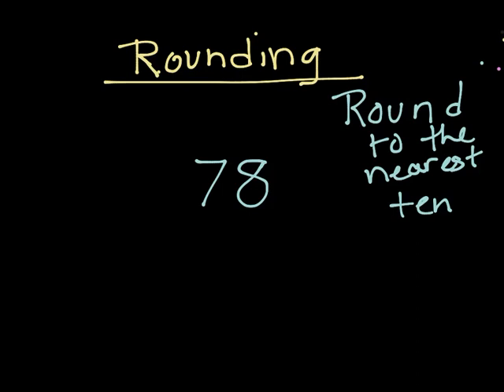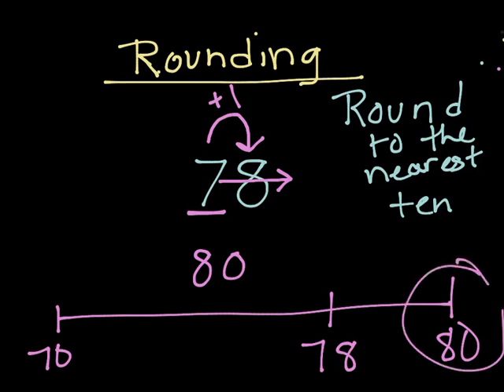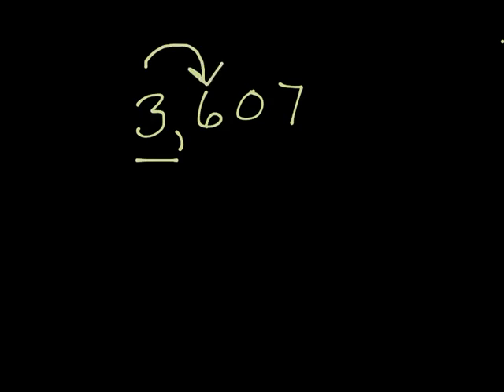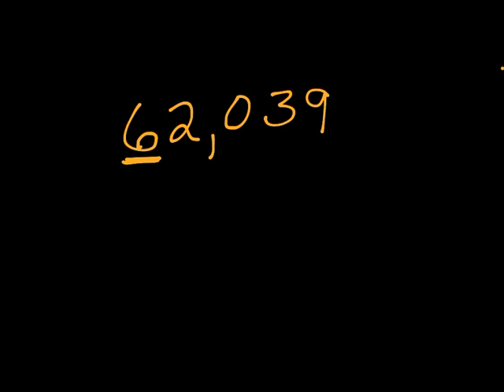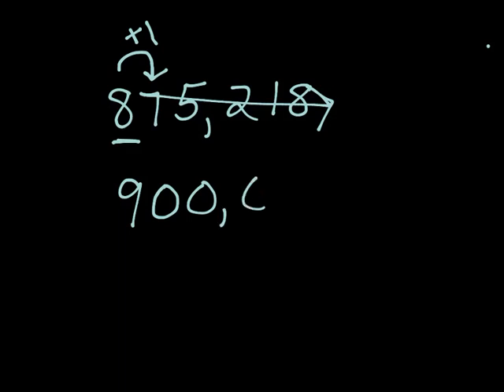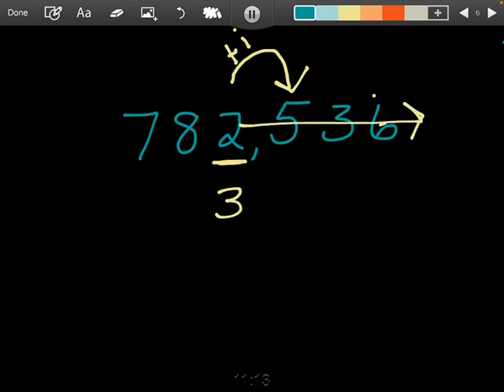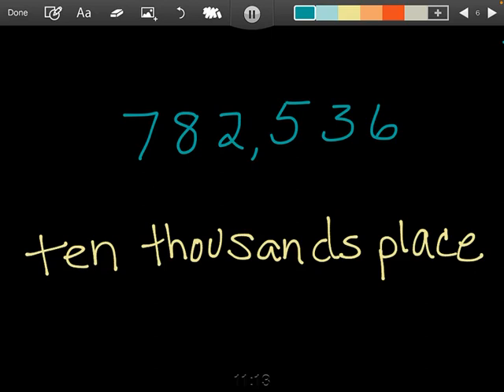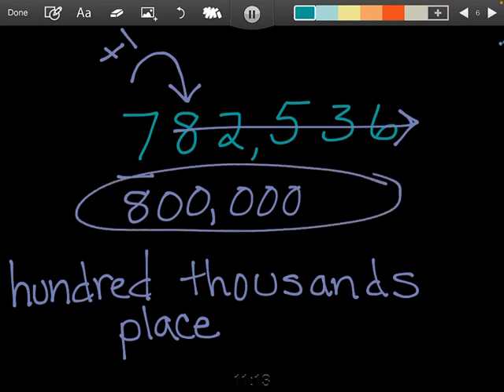Rounding Whole Numbers